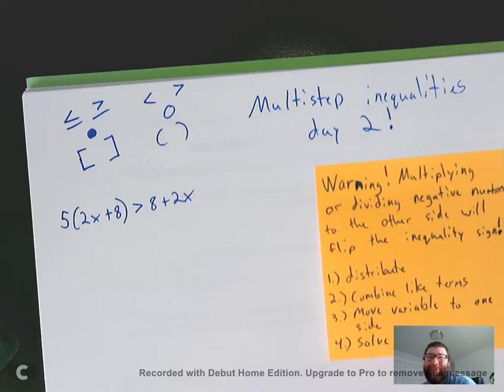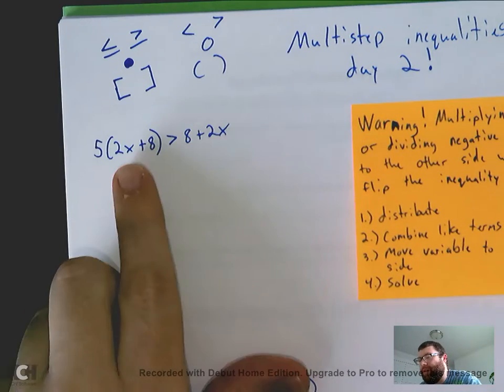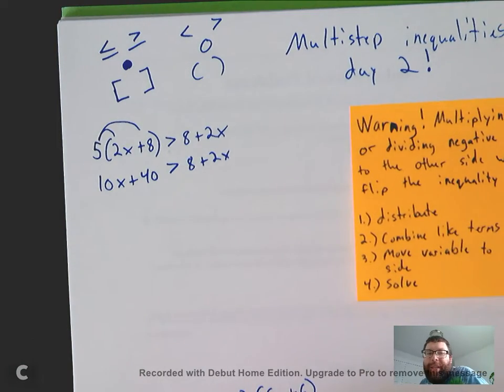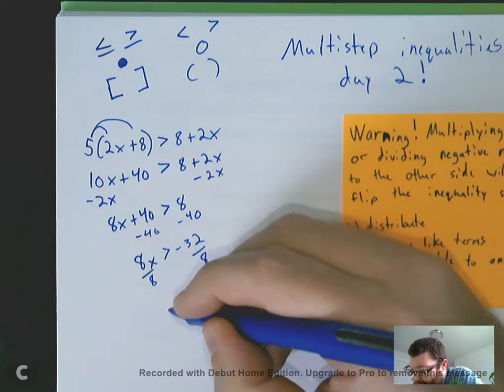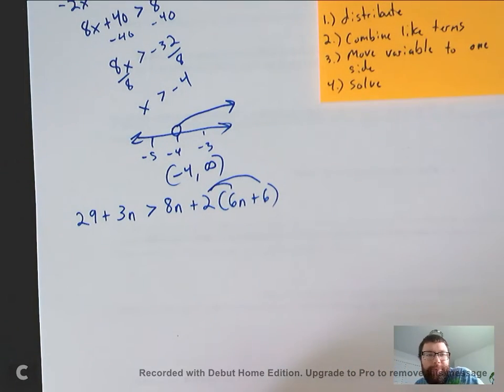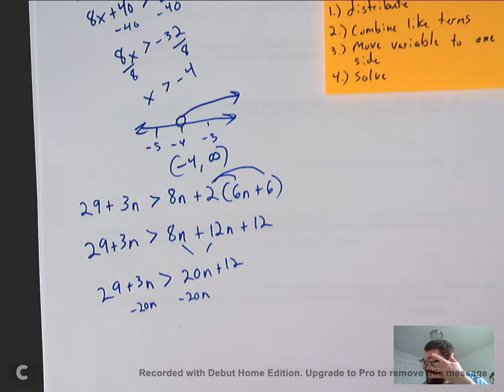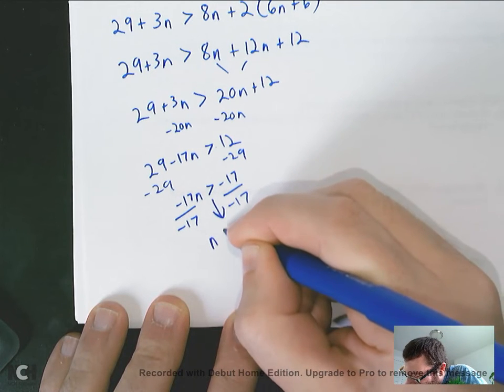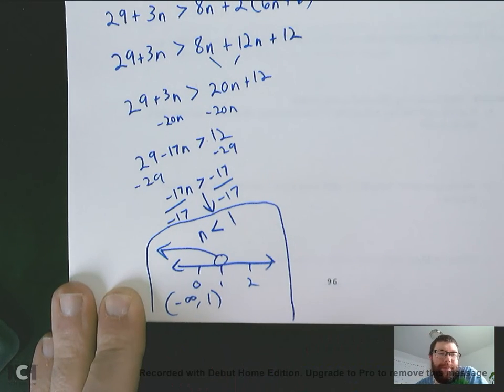Multi step Inequalities day 2